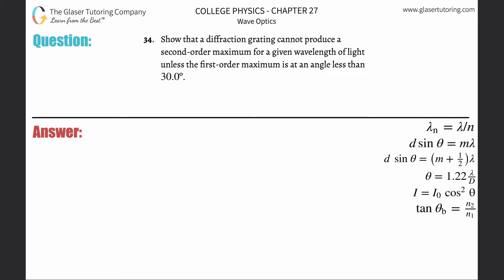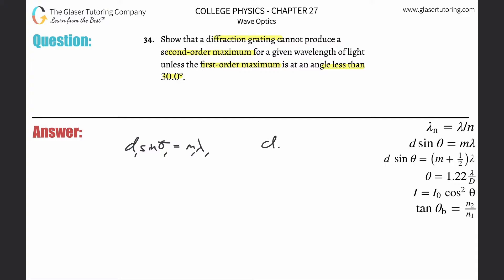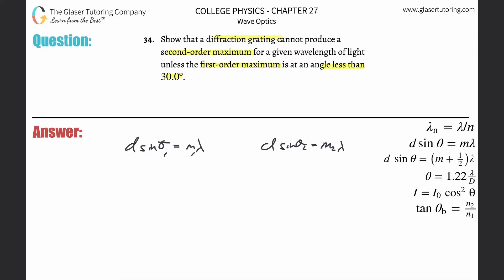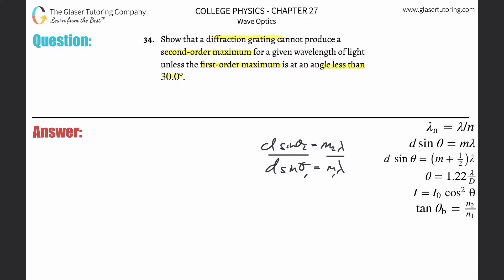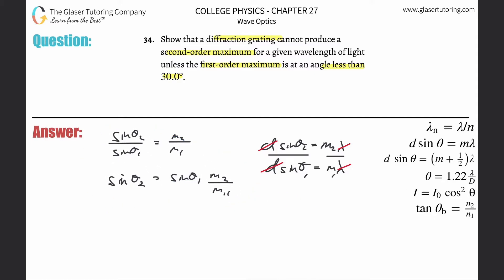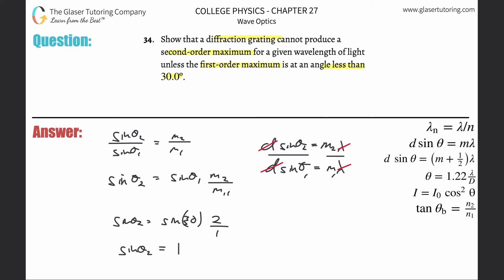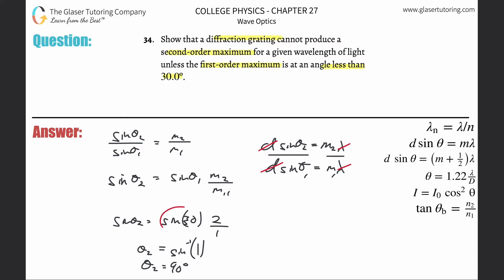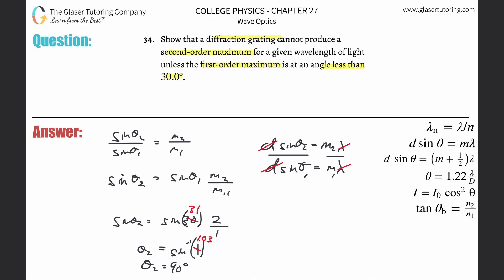27.34 | Show that a diffraction grating cannot produce a second-order maximum for a given wavelength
Show that a diffraction grating cannot produce a second-order maximum for a given wavelength of light unless the first-order maximum is at an angle less than 30.0º.